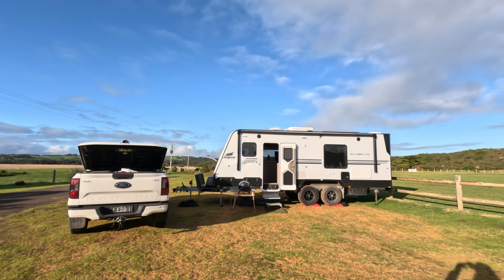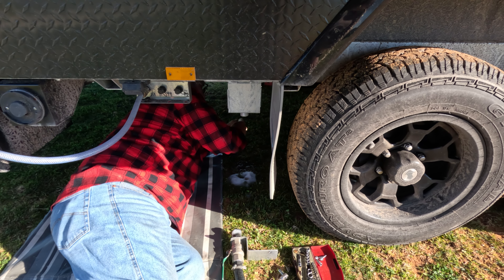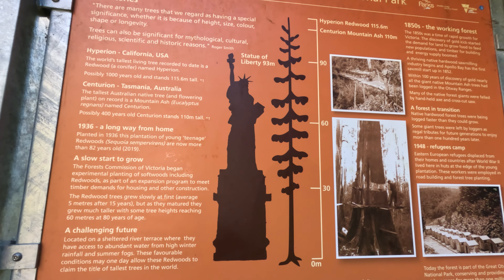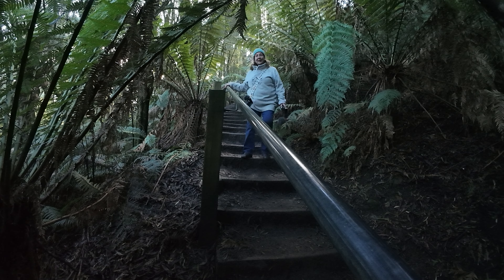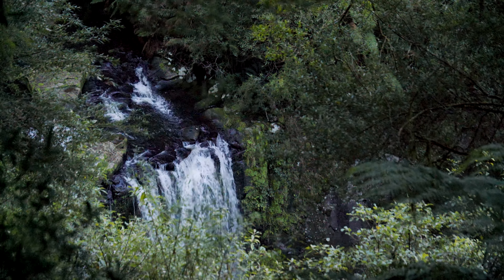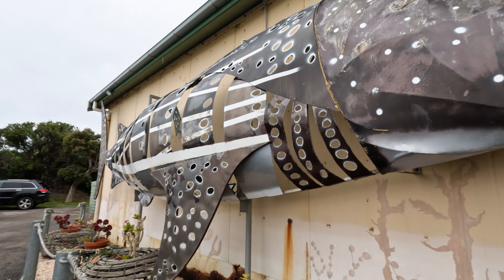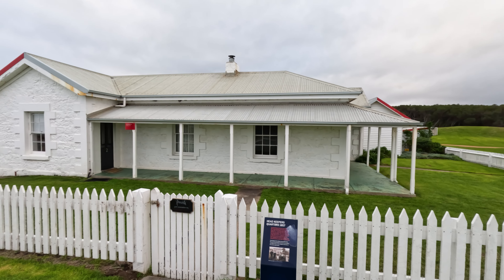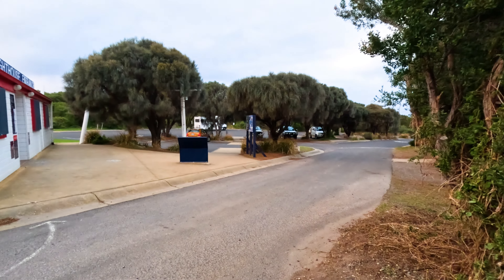Princetown Recreational Reserve, Grey Nomads Caravan Aussie, Camping on the Great Ocean Road, EP-145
We finally made it to the beginning of the Great Ocean Road, we are camping on the Great Ocean Road at the Princetown Recreational Reserve, what a great spot this is only 7kms from the Great Ocean Road start, we headed back for a day trip to Apollo Bay, grabbed some fish and chips for lunch at the Apollo Bay Fishing Co-op a not to be missed if you are in the area, then headed to the Cape Otway Lighthouse, we spent the afternoon wondering around the grounds, the next day we headed to Hopetoun Falls and the beautiful Redwood Forest, to see the California Redwoods such a stunning spot, then we headed to the Great Ocean Road to find the best spot for sunset, what a week we are having,

We are Bec and Ed, from Aussie Nomad Destinations, we are traveling around Australia in our Jayco Silverline Caravan and Next Gen Ford Ranger, and we have been travelling now for two years.
Are we grey nomads?
You bet we are, we have now been doing the lap for two years, fulltime camping, mostly offgrid, in lost cost-free campground, National Parks, and budget campgrounds as we caravan Australia, we love to do bush walks and hikes, fishing and crabbing where possible,
But most of all we love to beach camp, we just love a beach front National Park, we will see the best places to visit in Australia, give you caravan tips and tricks, all while we show you, grey nomads how we caravan Australia and our camping adventures, and hope it helps you as grey nomads caravanning Australia, and caravanning Australia fulltime,
Stay Happy.
0:00 Intro
0:18 Princetown Recreational Reserve
1:59 Fixing the plumbing on our new Jayco Silverline Outback
2:54 California Redwood Forest Great Otway National Park
5:57 Hopetoun Falls Great Otway National Park
8:10 Twelve Apostles, Great Ocean Road
9:16 Apollo Bay, Great Ocean Road
9:27 Apollo Bay Fishing Co-OP, Great Ocean Road
10:31 Cape Otway Lighthouse, Great Otway National Park
13:35 Photos, Great Ocean Road

Camping in Australia as a grey nomad is a journey through a vast and diverse landscape that never fails to captivate the soul. Setting off in a trusty camper van or towing a caravan, grey nomads traverse rugged outback terrains, lush rainforests, and sun-kissed coastal stretches, each offering its own unique charm. The freedom of the open road beckons, with countless camping spots nestled along the way, from designated campgrounds with modern facilities to remote bush sites under a blanket of stars. As the sun dips below the horizon, gathering around a crackling campfire becomes a cherished ritual, sharing stories and laughter with fellow travellers or simply relishing the serenity of nature's embrace. With every dawn, there's a new adventure awaiting, whether it's exploring ancient Aboriginal rock art, spotting native wildlife in their natural habitats, or simply basking in the tranquillity of untouched landscapes. Camping as a grey nomad in Australia is not just a journey; it's a lifestyle of discovery, connection, and endless possibilities.